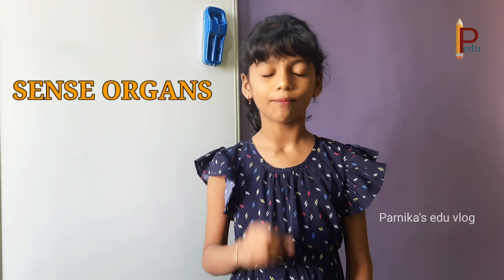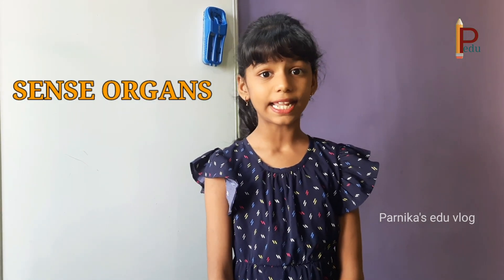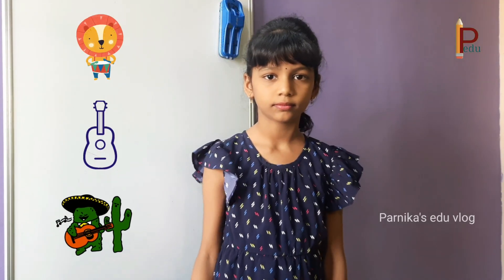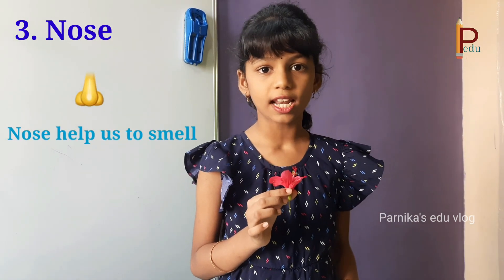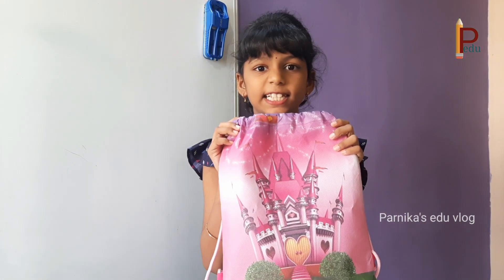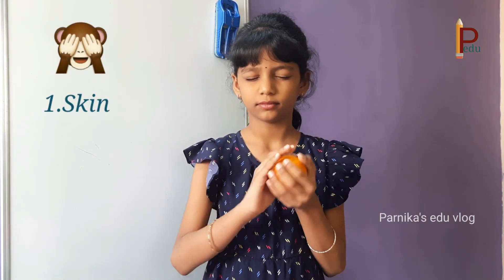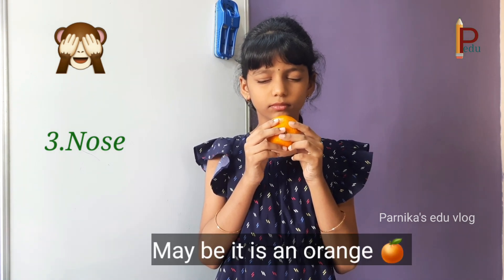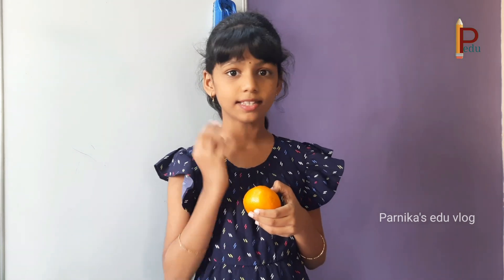Human Sense organs || Learn about Sense organs their uses with Activities || Evs class 1 & class 2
Learning about Sense organs by doing Activities is a fun way to learn for kids.